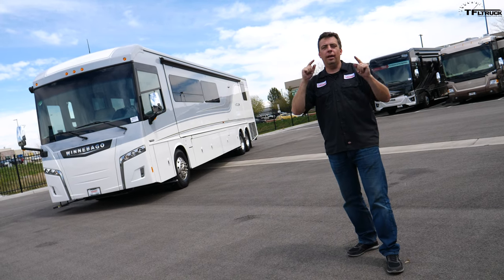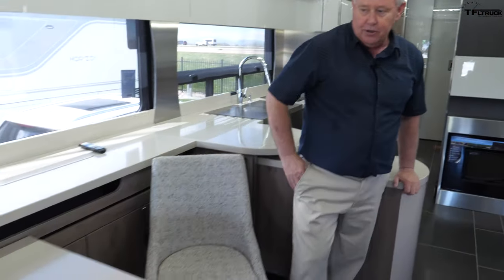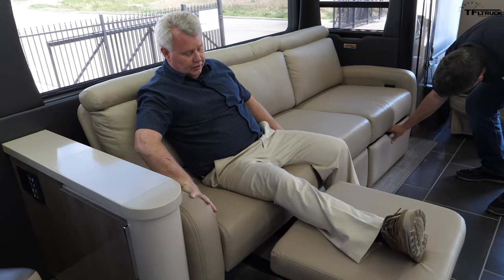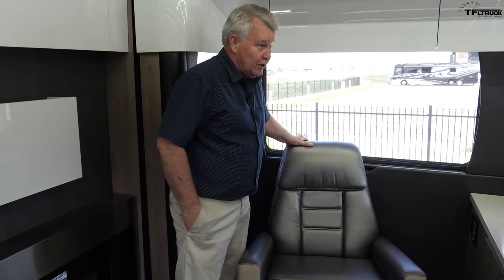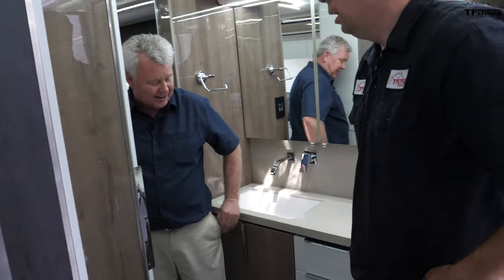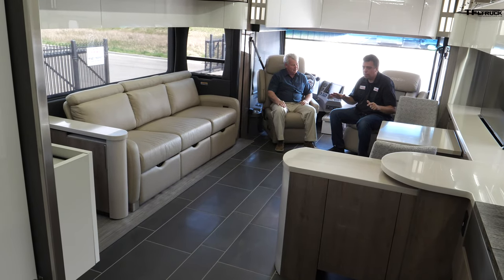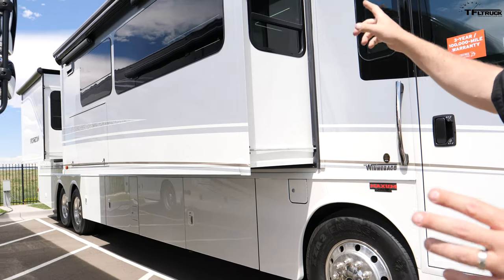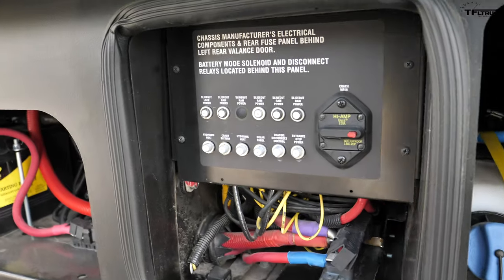This RV Has a Freakin' Fire Place! Meet the Most Luxurious and Most Expensive Winnebago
Go to Transwest for all your truck, trailer, and RV needs.

) Andre checks out the new 2020 Winnebago Horizon RV. This coach has a modern interior design, and miles of storage.